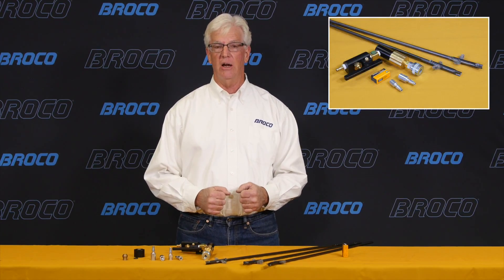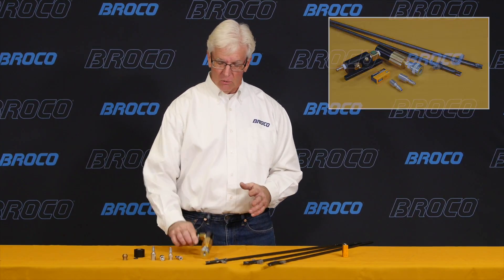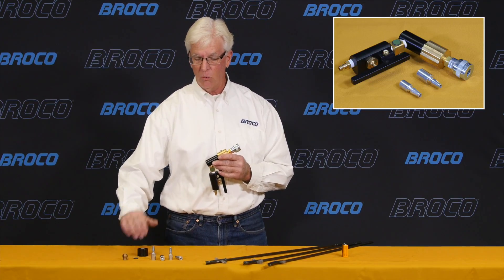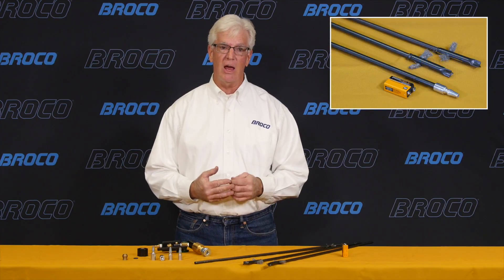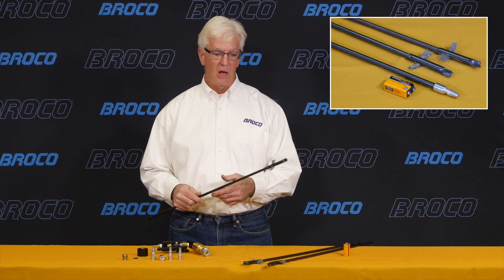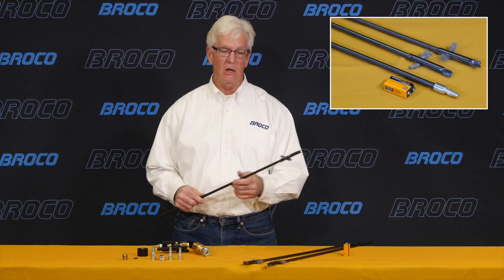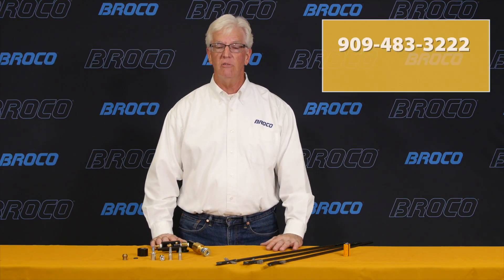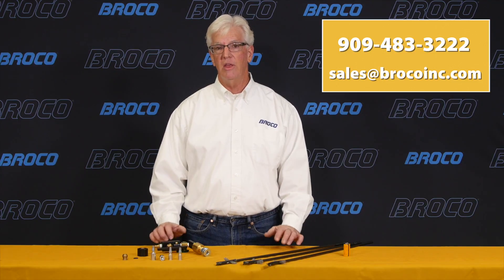New from Broco, SNAP™ Quick Connect System & Easylight Cutting Rod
New from Broco , the forced entry torch leader-
SNAP™ Quick connect Cutting Rod System – Fits all Broco torches, For 3/8” and 1/2” diameter cutting rods.

The Broco Advantage:  speed, positive engagement (a quick click and the rod is locked into place), no oxygen leaks, and easy removal (no more pulling a hot rod stub from the collet).

Another benefit for all our maritime users is the quick connect tips are aluminum so won’t corrode/rust.

And specific to the Broco quick release, the coupler is fairly large making it easy to grip and twist while wearing gloves.

30-40% savings also!